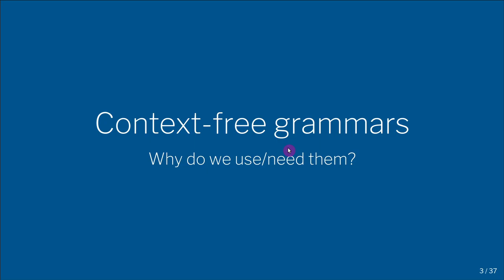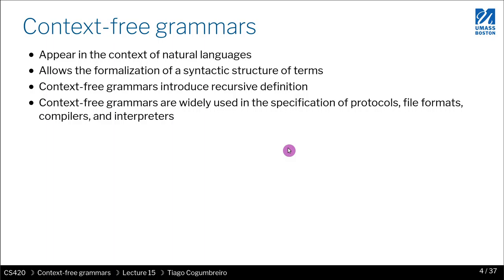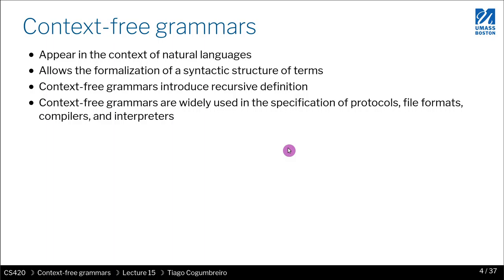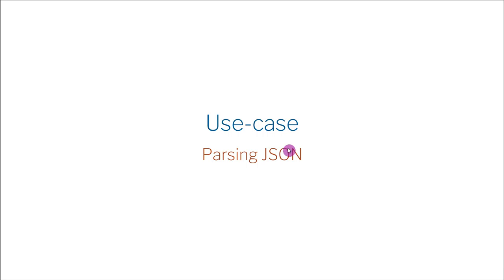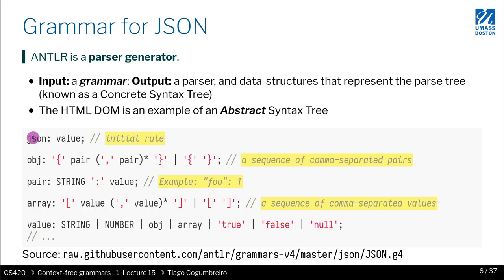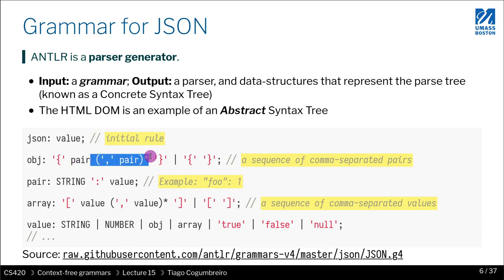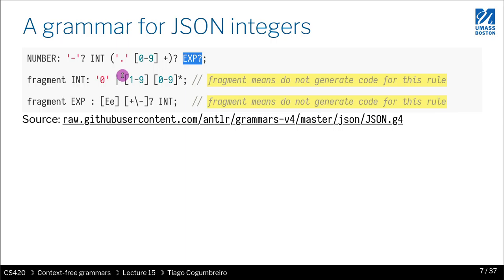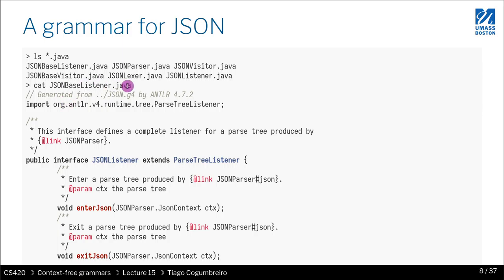CS420 15 01 Grammar motivation